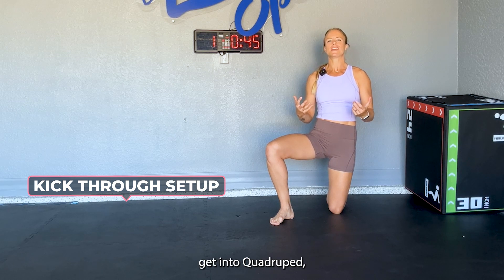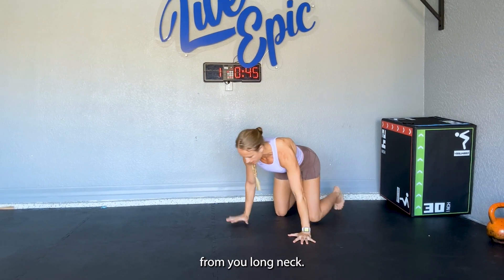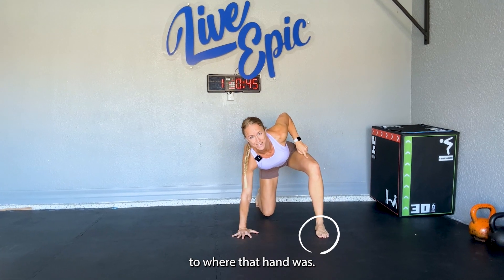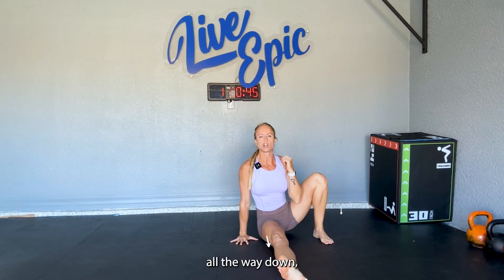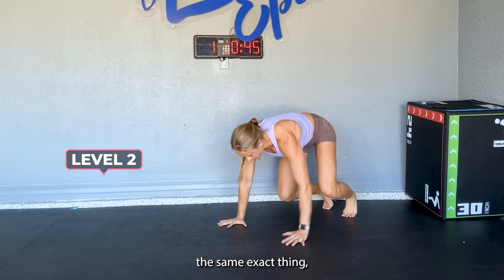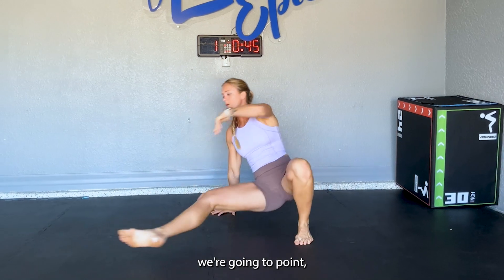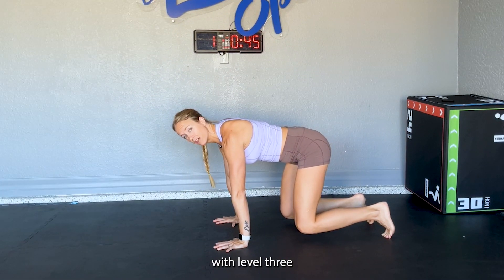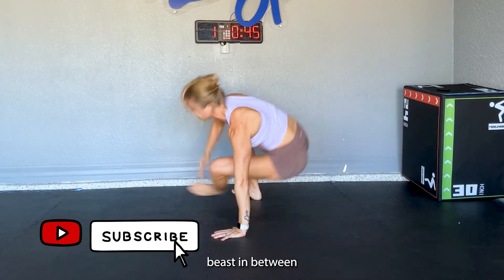Kick Through Demo With Progressions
I love this exercises. It trains core, shoulders, coordination and athleticism. Plus it's just fun.  Here is a quick and efficient demo with progressions included. Enjoy!

Looking for a Sit Out Demo (some people call these side kick throughs). I've got that too. check it out on the end screen.

🔗Links 🔗

Learn and Lean
2 week jumpstart to learning and getting lean with kettlebells

EPIC Interval Training Online
Kettlebell Strength and Conditioning LIVE on Zoom and on-demand fully coached 45 minute classes. Monthly programming cycles, all you need is one kettlebell.